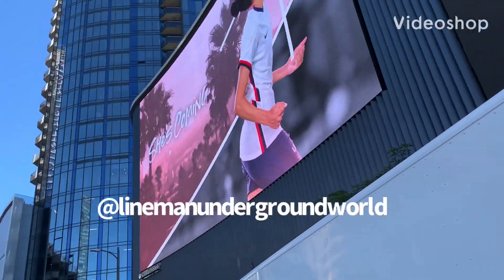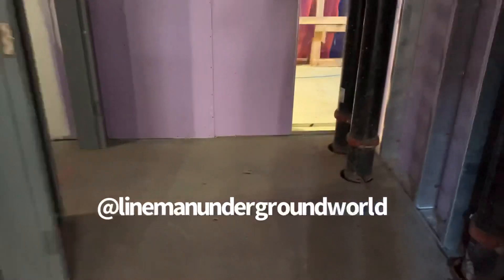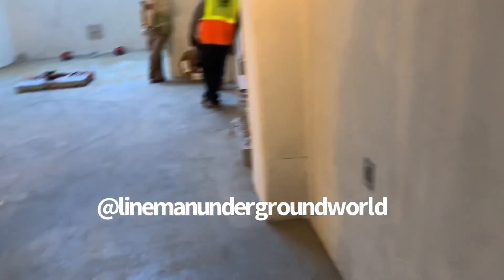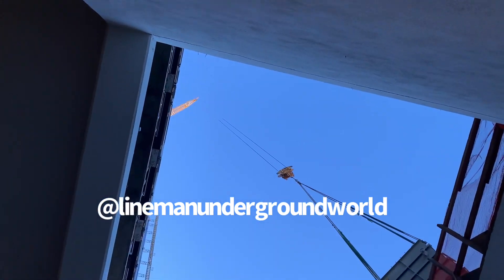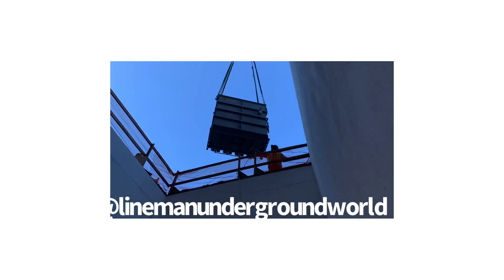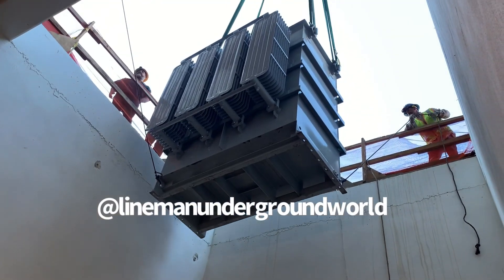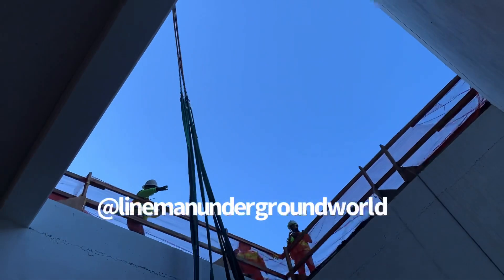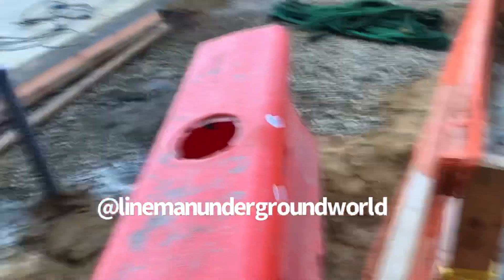Lowering a transformer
Lowering the transformer down into the new underground station to power up the building